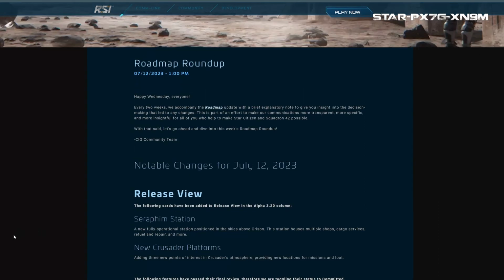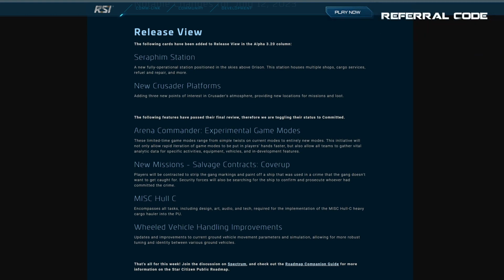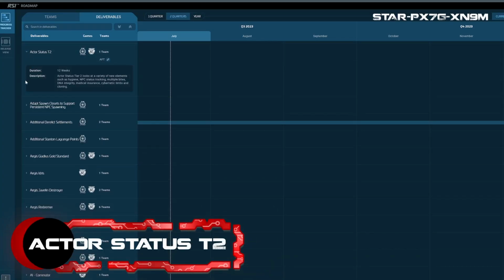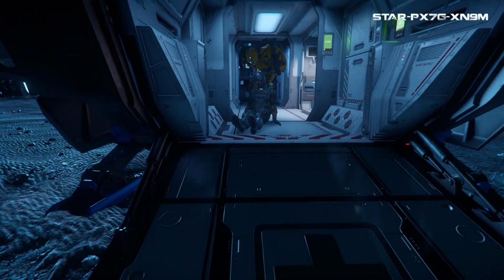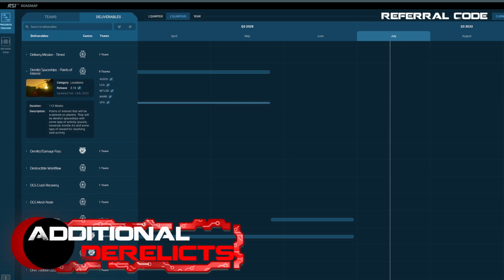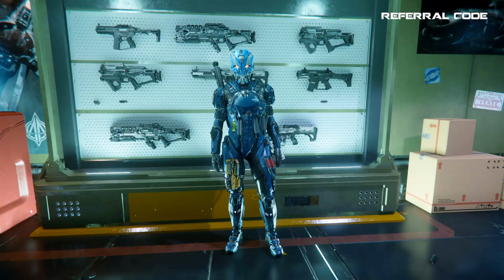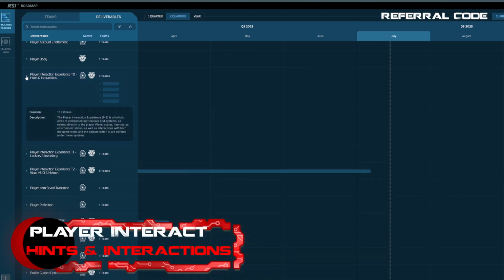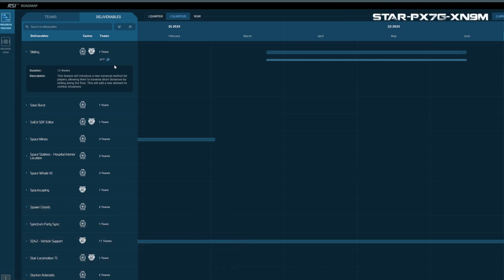More than 30 POSSIBLE New 3.20 Features or Items Showing Complete for Star Citizen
In this video I break down all of the latest roadmap changes, even those that are not mentioned in the official post. My roadmap deep dives track the changes over the last few months and not just from the most recent roadmap release so we get a better idea of where things are and how they get shuffled around.

0:00 - Logo
0:08 - Intro
1:21 - Release View Changes
2:21 - Update 3.20 Possibilities
3:40 - Actor Status T2
4:18 - Aerodynamic Control Surfaces
4:42 - AI Vehicle Perception
5:22 - AR Map Rework
6:28 - Cave Archetypes
6:51 - Cutting T2
7:16 - Additional Derelicts
7:30 - 8 Various Weapon Deliverables
8:48 - 4 New Faction Outfits
9:20 - Fire Hazards
9:50 - Greycat Salvaging Tool
10:15 - Hacking T0
10:51 - Map & Radar System
11:11 - Mop & Bucket
11:32 - Physics Rope Simulation
11:54 - 3 Player Interactions Deliverables
12:18 - Prone T1
12:40 - Quantum Travel Experience
13:16 - Sliding
13:32 - Swimming T0
13:52 - Vehicle Tractor Beams
14:35 - Final Thoughts & Outro

Credit Due:
Music Created by: BLACK

*(Free Ships are only during certain parts of the year. Most of the year it’s just free in-game credits)